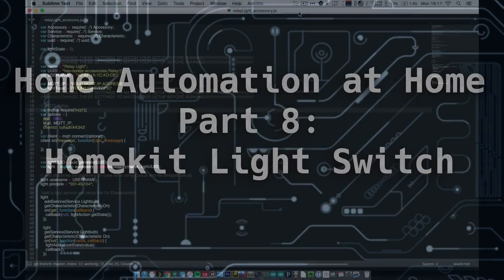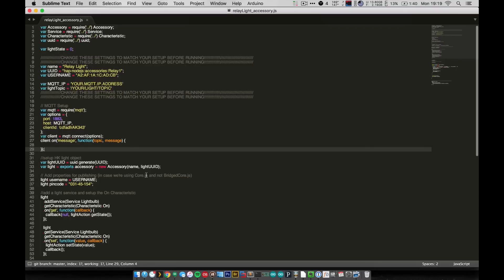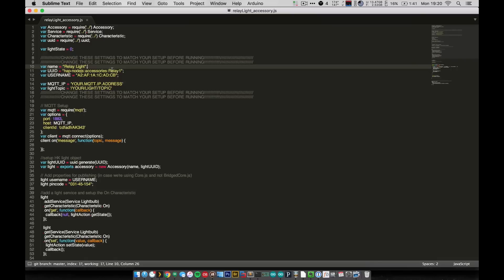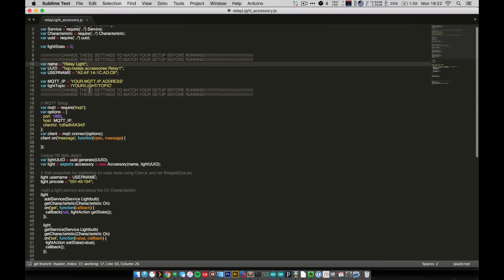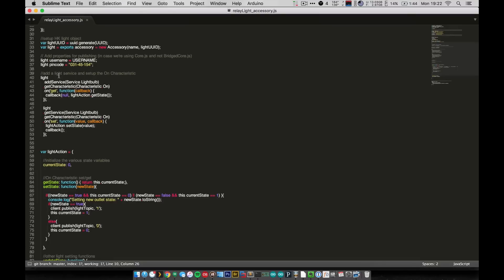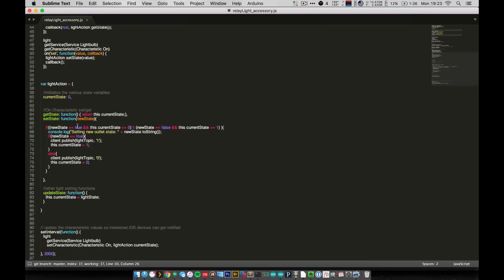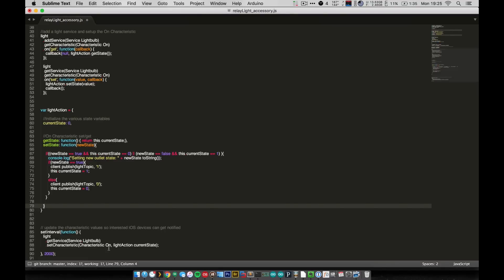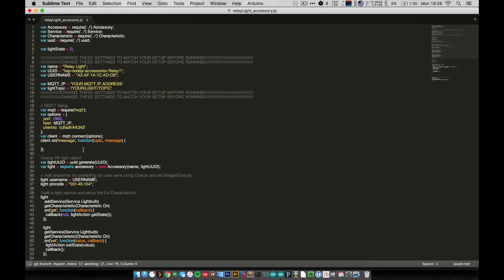Home Automation at Home Part 8: Homekit Light Switch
Want to make your own security system? Thermostat? Automated lighting? Watch Home Automation at Home to learn how to do all of these things and more!

In this video we will add the relay based lights from the second Home Automation at Home video to the Homekit accessory server setup in part 7.